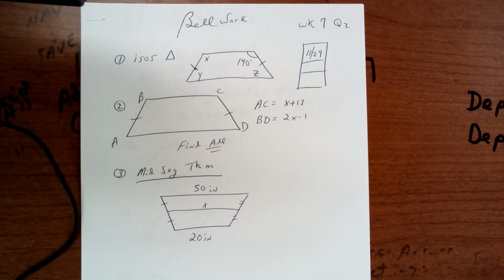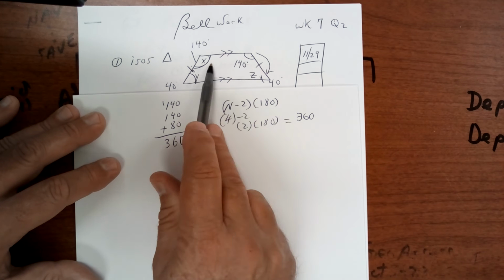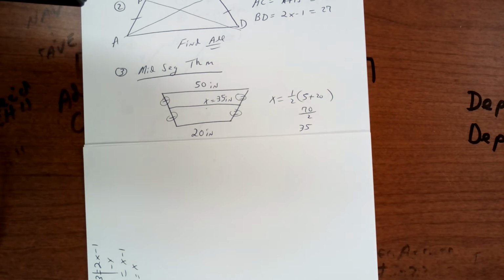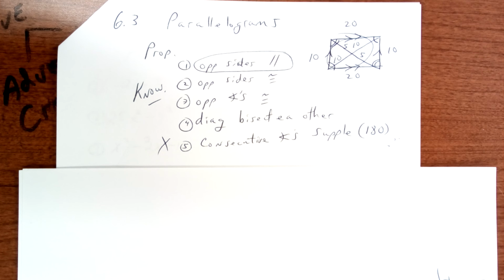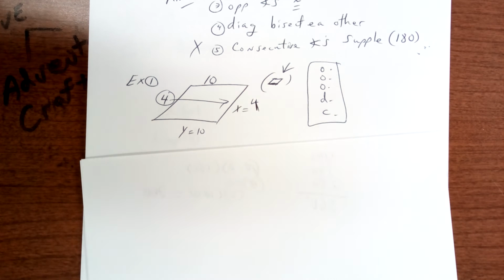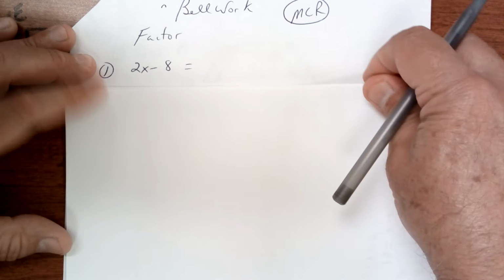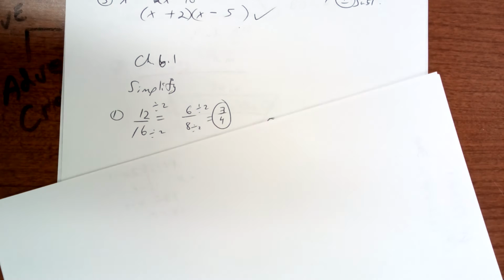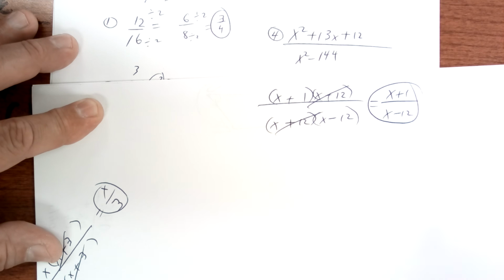11-29-21 geo. parallelograms mcr 6.1 rational expressions